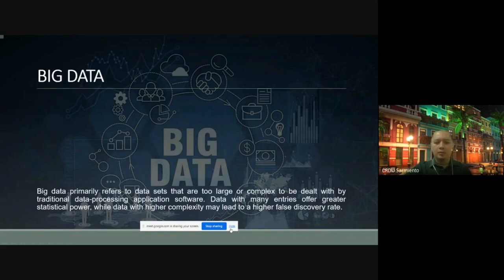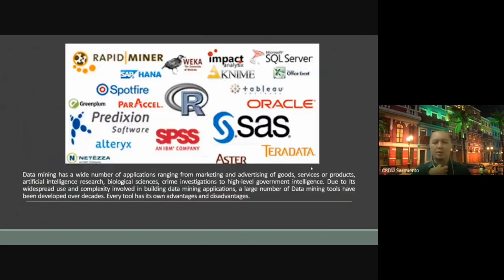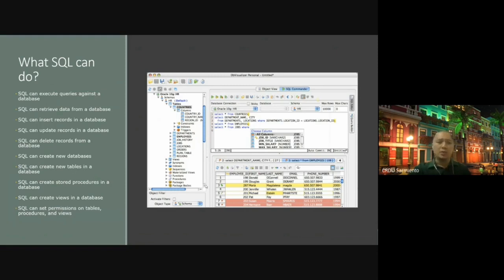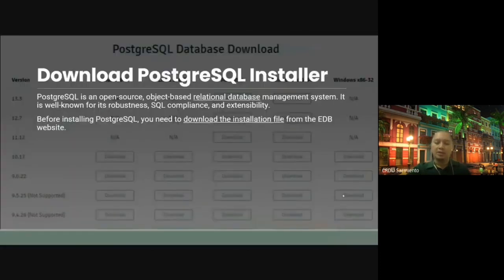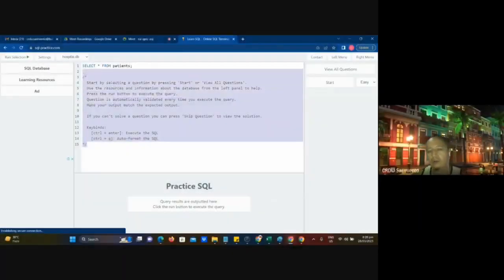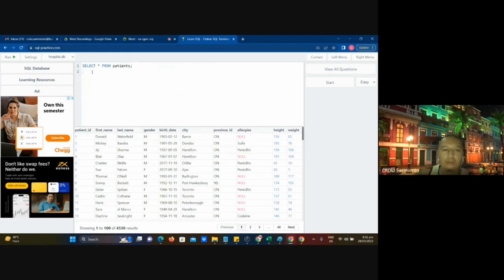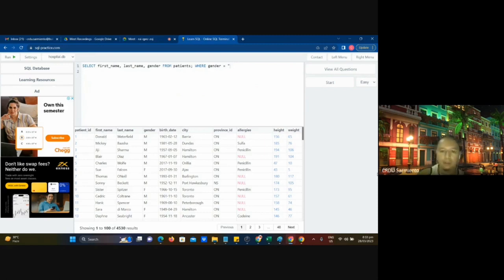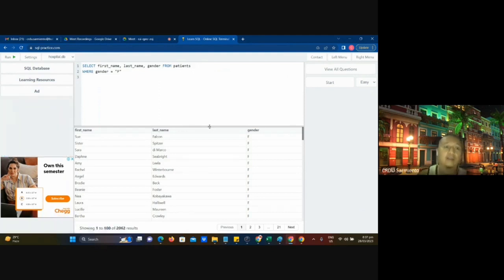Introduction to SQL: Basic Queries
In this video, i discuss the Data Mining and SQL Basic Queries